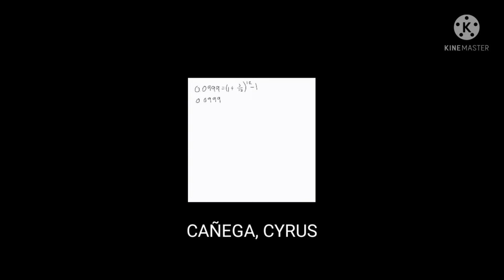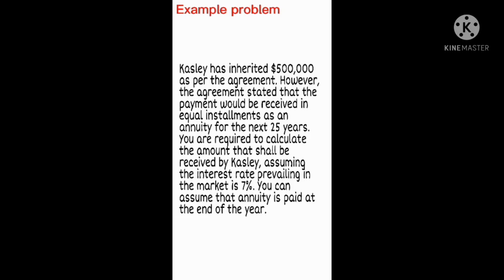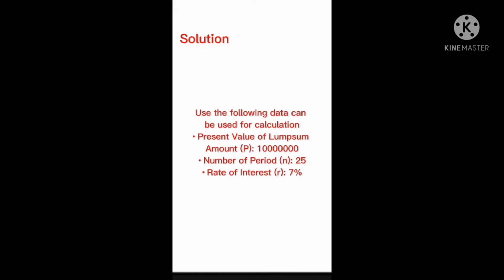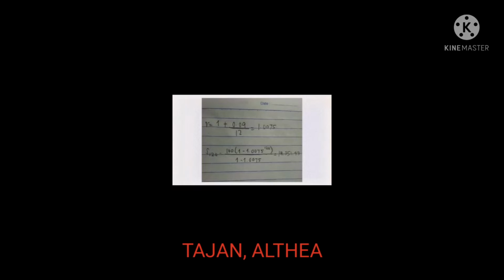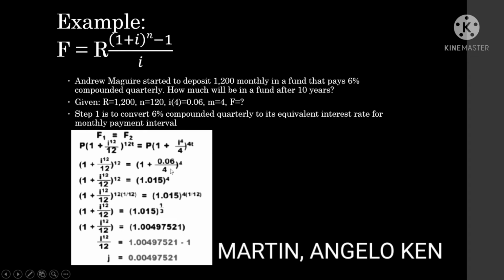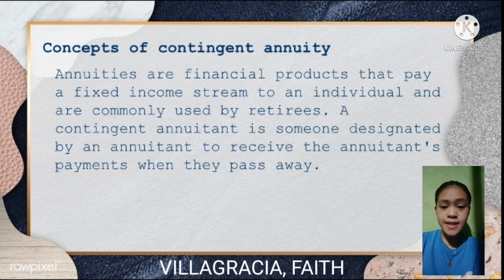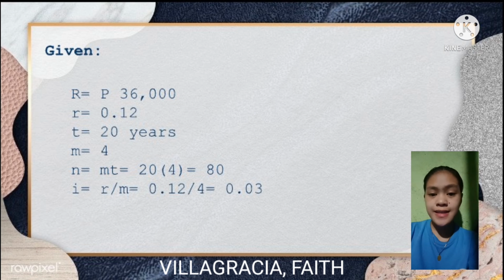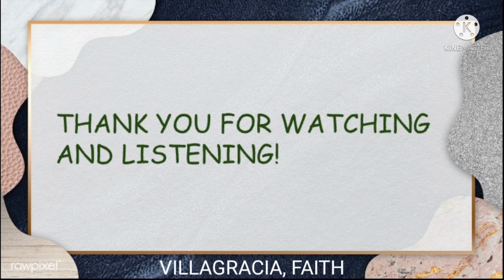GEN—MATH PETA (2ND QUARTER)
FROM 11—STEM14A
IT'S ALL ABOUT ANNUITIES